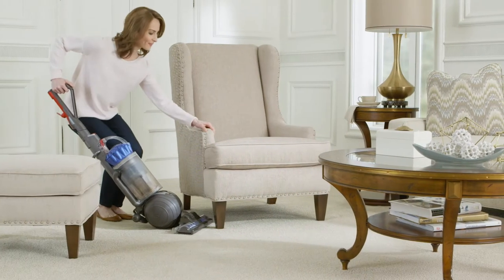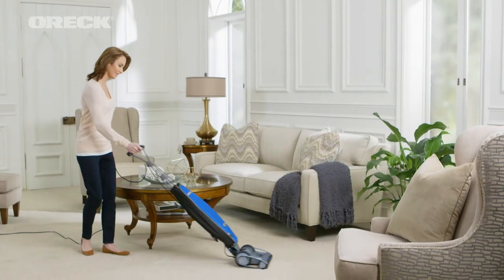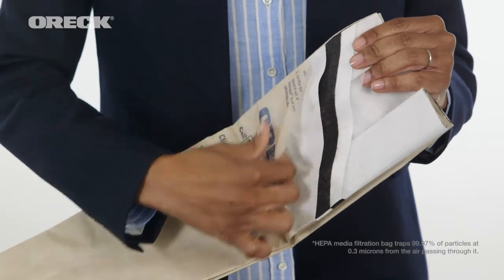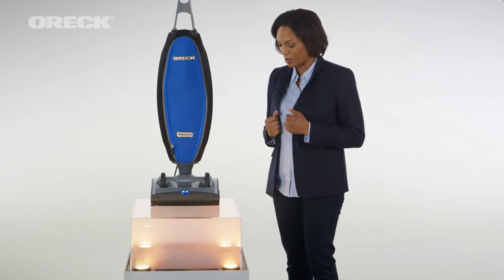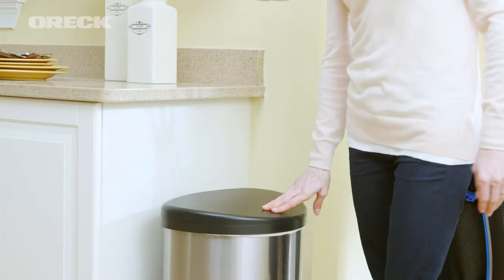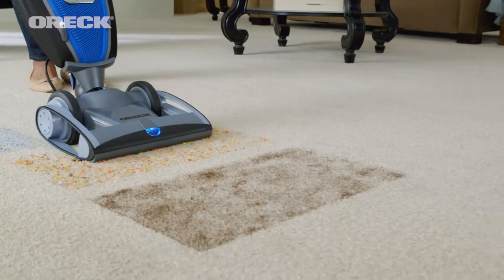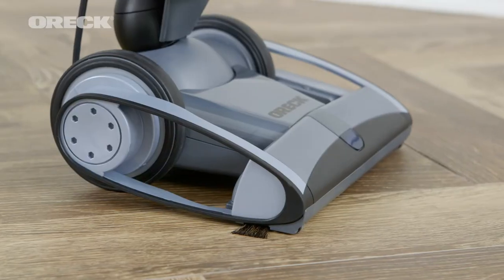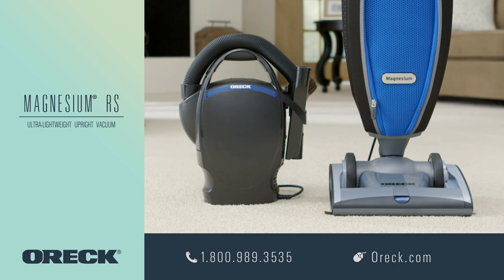Oreck® Magnesium® SP Upright Vacuum Cleaner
Magnesium® SP is one of the lightest, full-powered upright vacuum cleaner in America. With its extremely strong, durable magnesium frame, the Magnesium SP packs all the power you expect from an Oreck vacuum cleaner — so much power it feels like it's self-propelled on most surfaces. The two speed Quickswitch® on the back of the vacuum enables you to move smoothly across all floor types using appropriate power levels: high for carpets and low for hardwoods and tile. It's even gentle enough for fine Oriental and Persian rugs on low speed. Additionally, the large high-performance rear wheels with cylindrical wheel bearings give the Magnesium SP maneuverability, making it easy to push through high-pile carpet. Best of all, it lies virtually flat for easy cleaning under furniture.